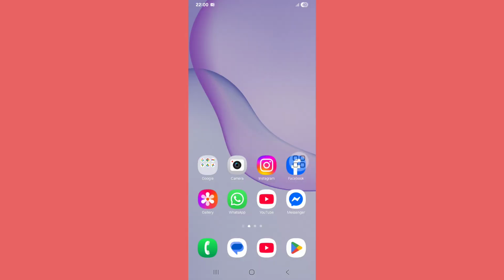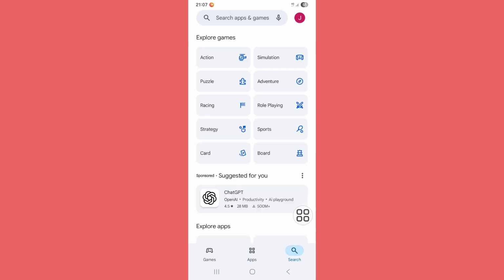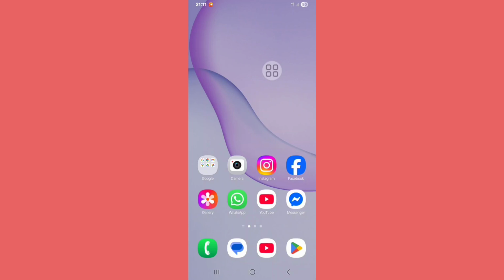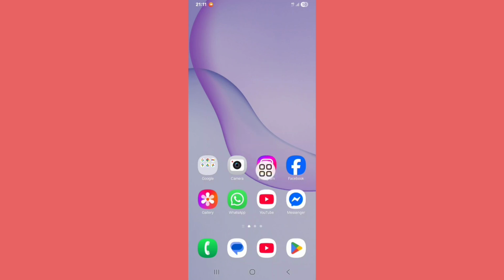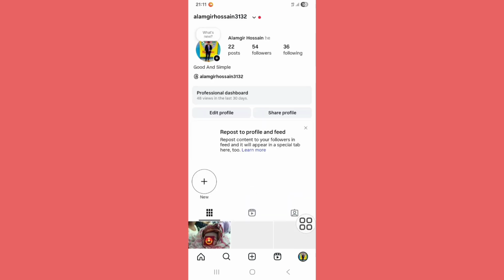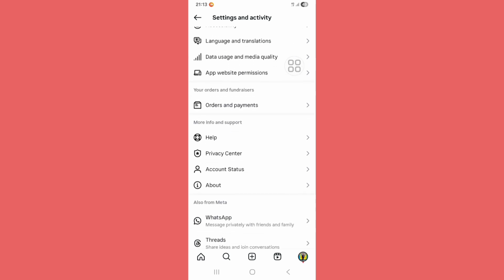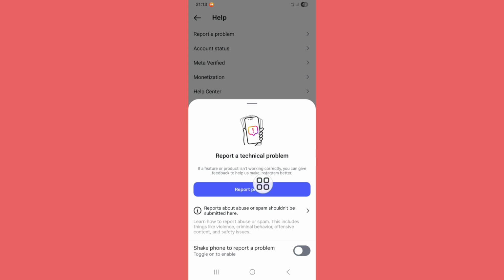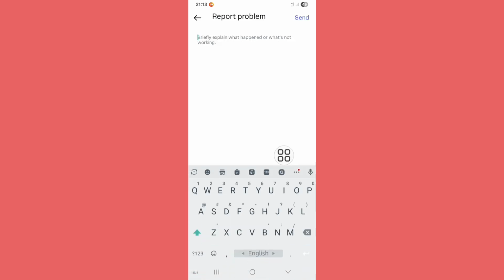Instagram Reels Friends Option Not Showing Problem 2025 | Fix Instagram Reels Friends Not Showing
Instagram Reels Friends Option Not Showing Problem Solved 2025 | Fix Instagram Reels Friends Not Showing